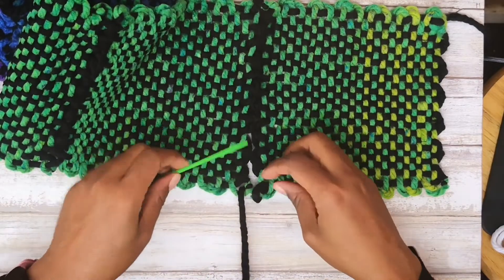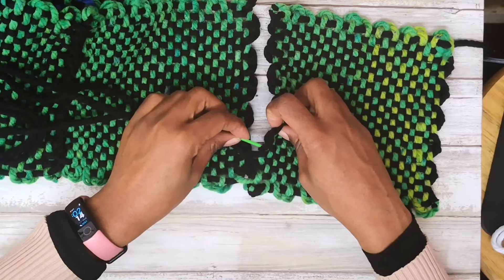How to sew pinloom squares together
In this video, I'm going to be showing you my method of sewing pinloom squares together.

The loom is the Common Threads loom